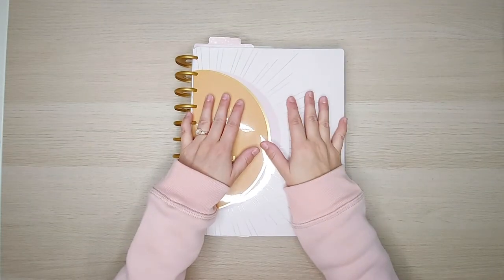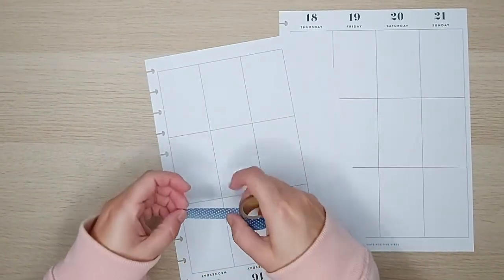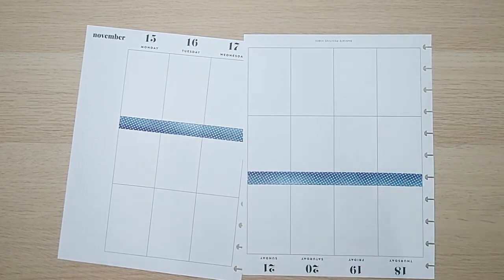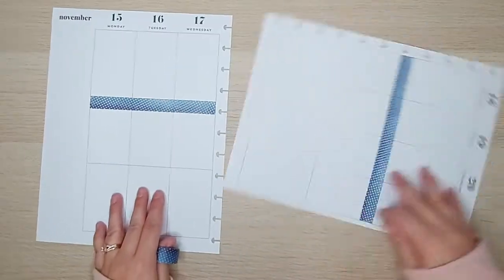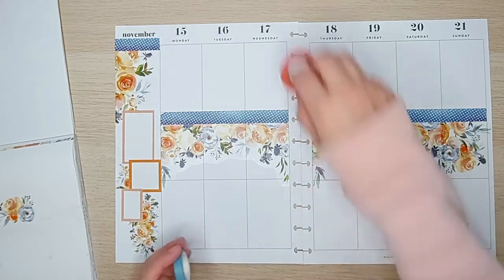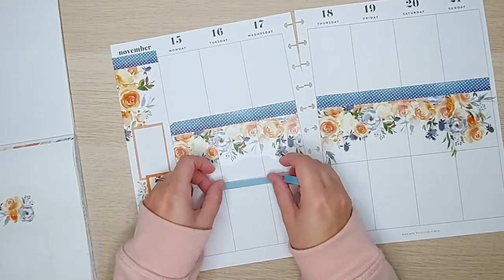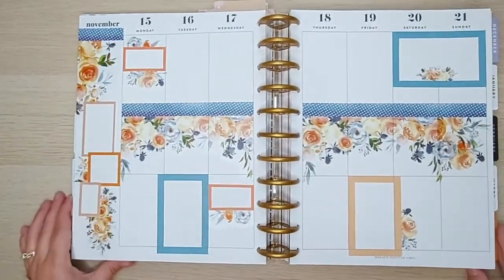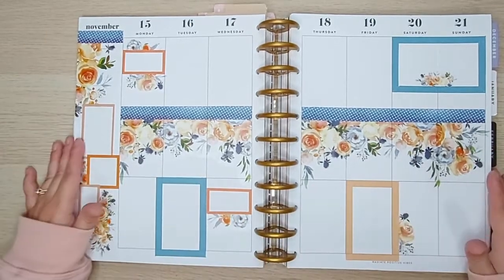wellness journal Plan with me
lets play with some floral stickers and washi tape!
These beautiful florals from ROYGBIV vol 2 are stunning and easily pair with washi tape boxes.